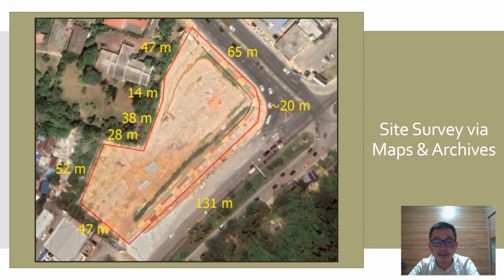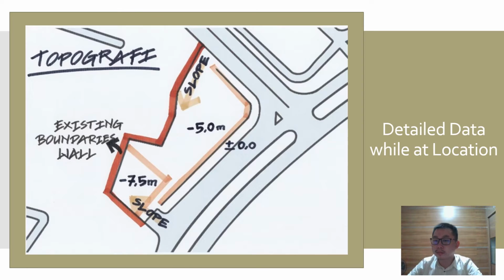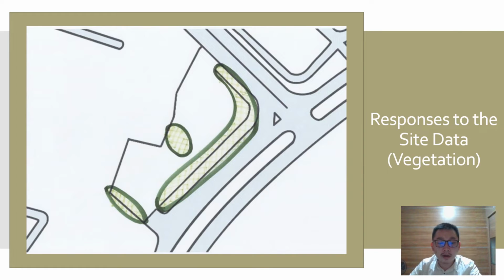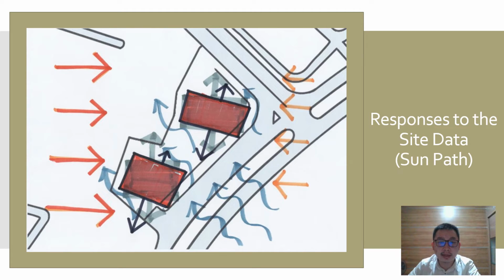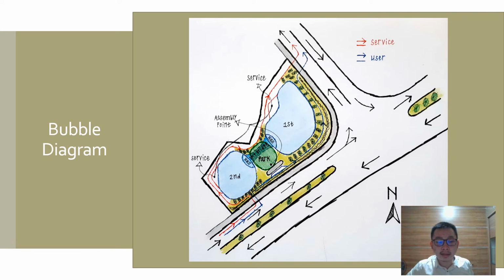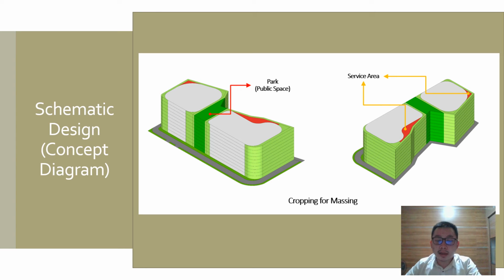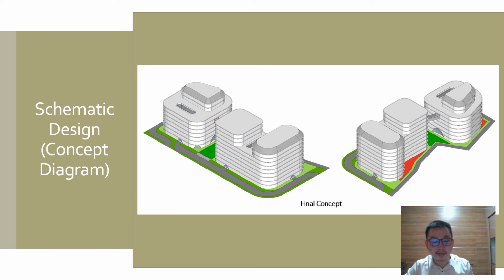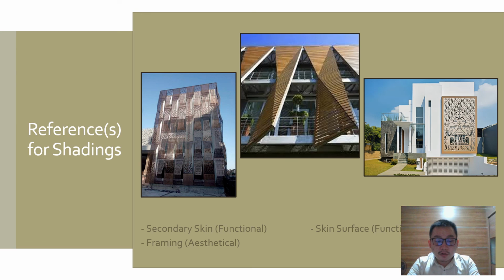[Udemy Course Assignment] Design Testing Your Speech - Video Practice | Leonardo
MOOC from Udemy
Title: Public Speaking for Engineers: Never Get Lost in Tech Detail

Course Mentor: TJ Walker
Student: Leonardo